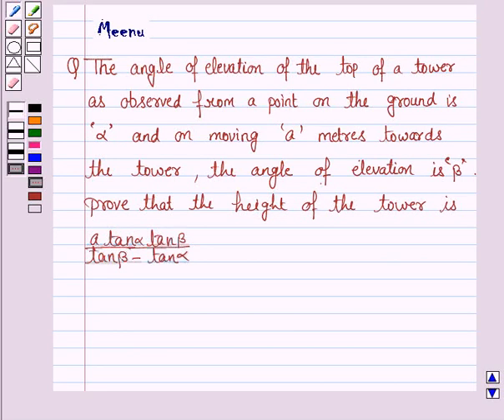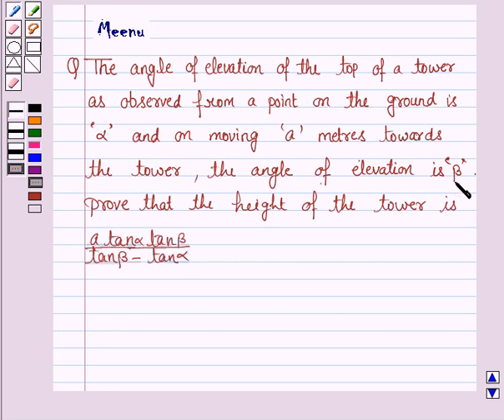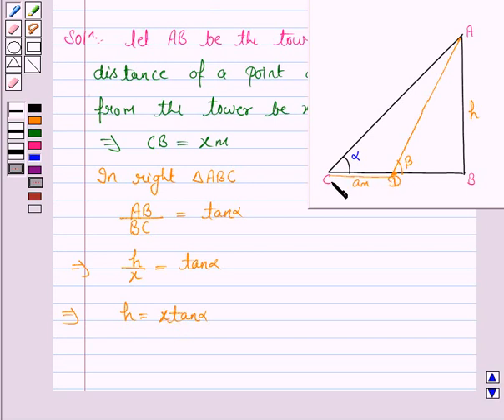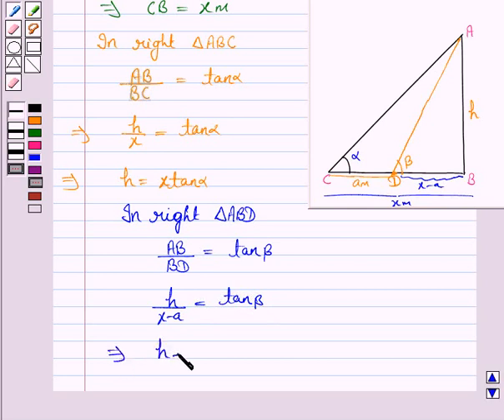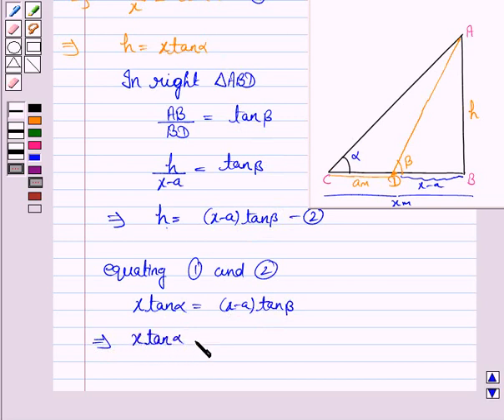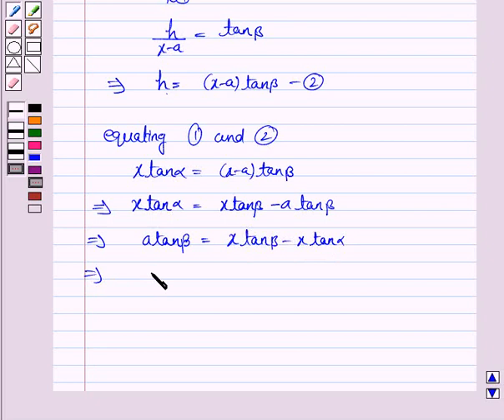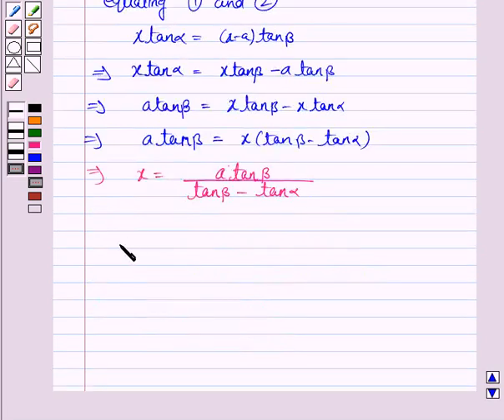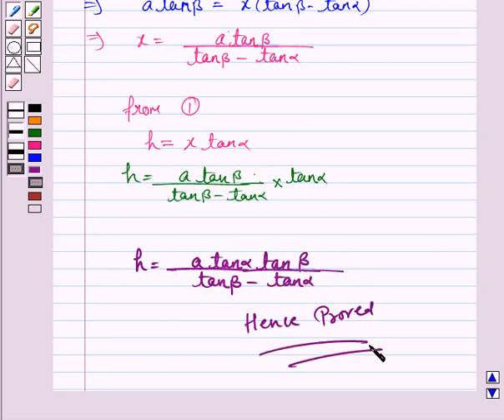Maths X CBSE C 2006 1 24 OP2